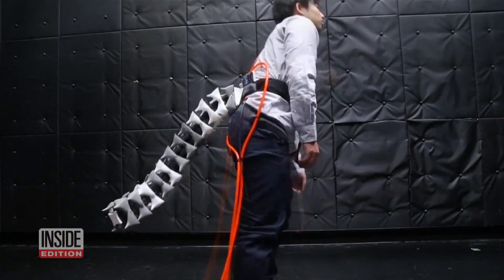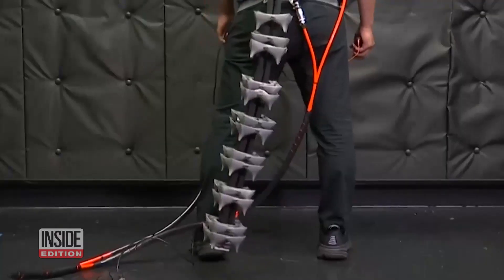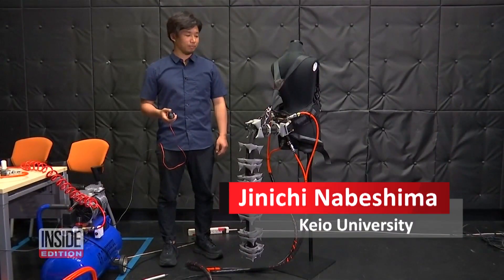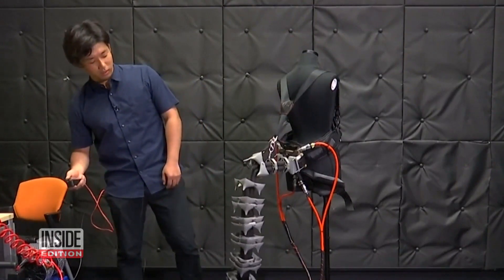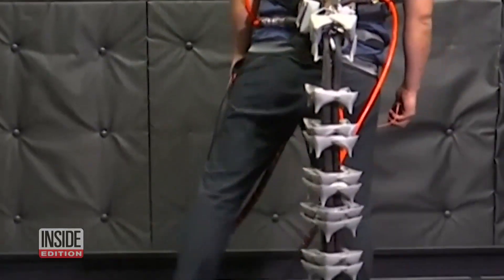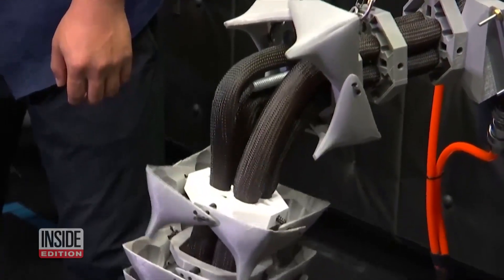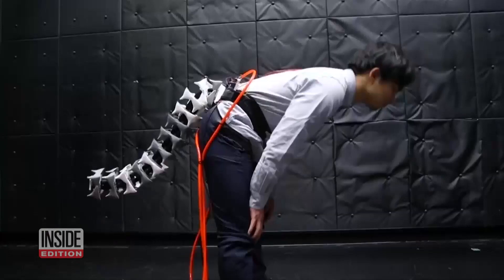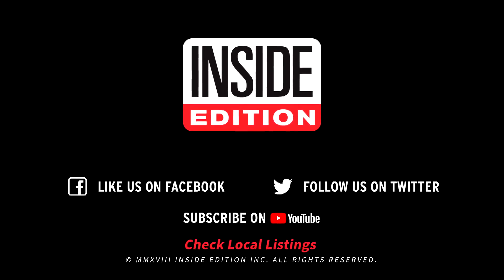This Robotic Tail Could Help People With Balance Problems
Evolution didn't leave humans with tails, but science is attempting to change that. Japanese researchers say some people, especially the elderly, could benefit from an extra appendage. The device attaches to the waist and moves in eight directions with artificial muscles and compressed air. While it's meant to mimic the tail of a monkey or a cheetah, it's not very practical for people at the moment. InsideEdition.com's Mara Montalbano has more.